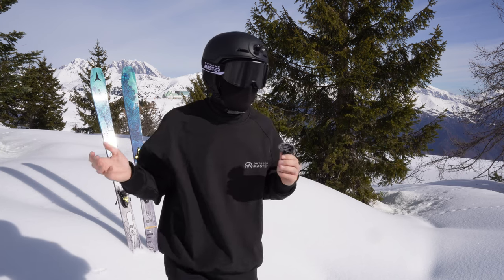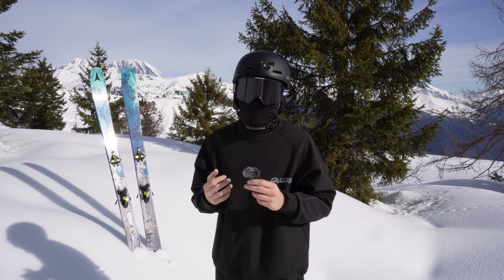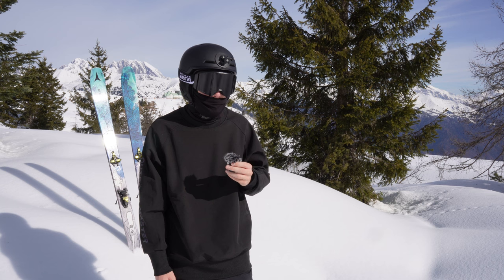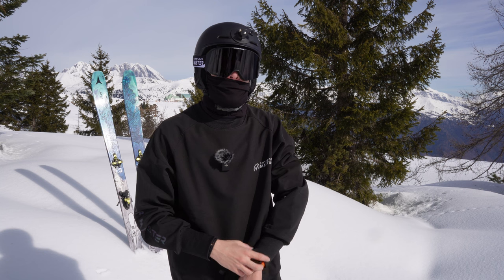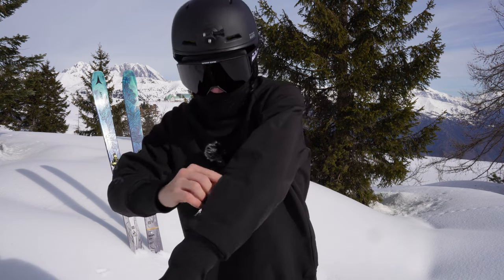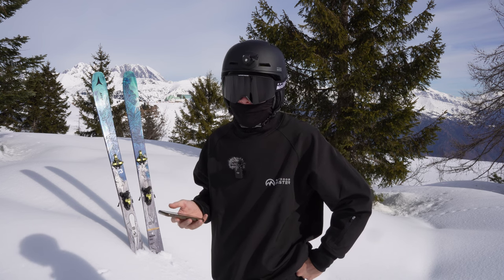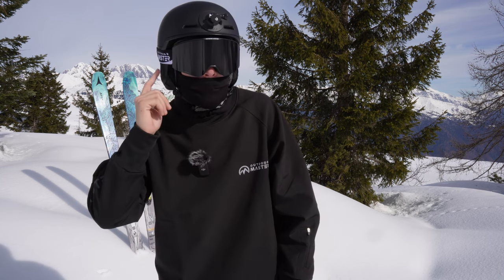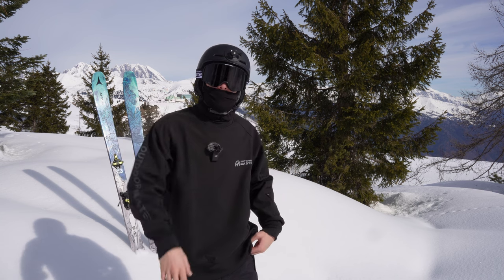My HONEST opinion on OutdoorMaster Ski Gear (after one season)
0:36

2:28
OutdoorMaster Pro Goggles:

3:42
OutdoorMaster Falcon Goggless:

6:10
OutdoorMaster Falcon E-QuickHUE:

8:35
Waterproof Skiing Sweatshirt:

9:34
OutdoorMaster Wireless Drop-in Headphone: